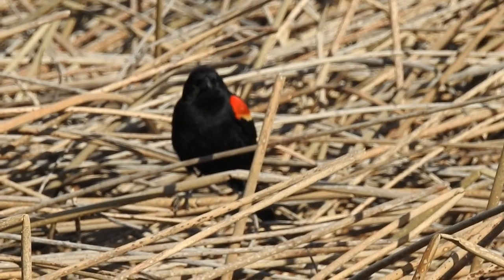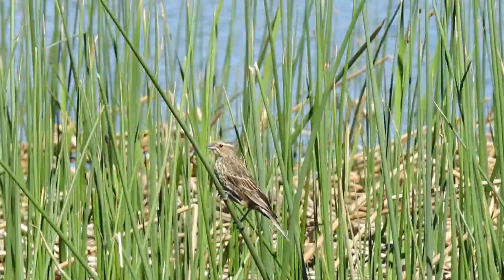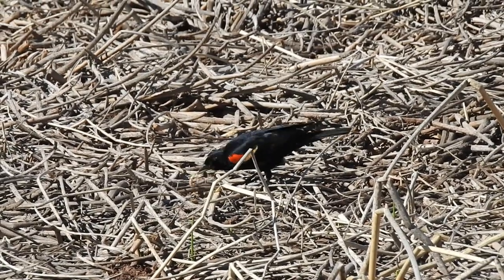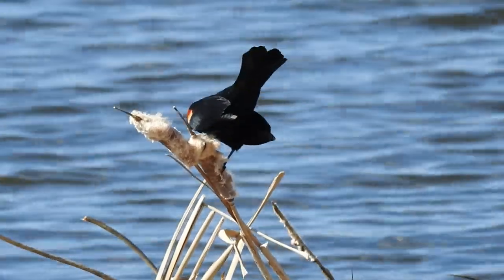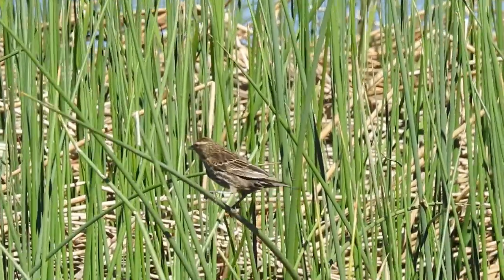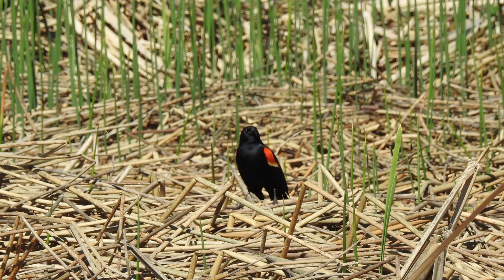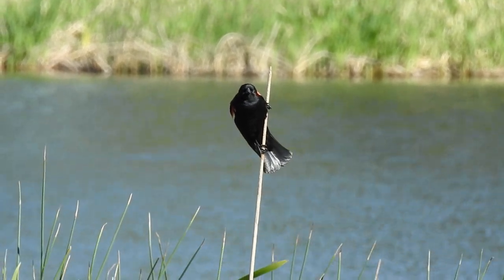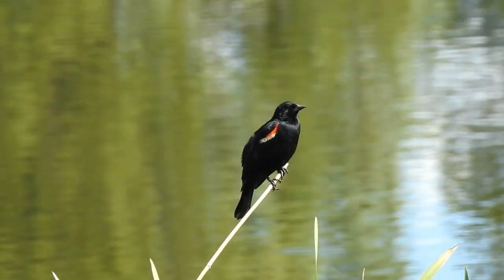EVERYTHING you DIDN'T know about the Red-winged Blackbird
In this video I go into depth on what makes the Red-winged Blackbird so special.

We are trying to hit our goal of 500 subscribers by the end of 2023.

Birding Accessories:
Osprey Backpack
Peak Shoulder Bag
Camera Shoulder Strap
Binocular Back Strap
Adorrgon Binoculars
Vortex Binoculars
Waterproof Notepad
Dry Bag
Platform Bird Feeder
Sibley Field Guide
Nat Geo Field Guide
Peterson Field Guide
Wingspan Game
Sibley Trivia Game

Jordan’s YouTube Gear:
Microphone (Voice-over)
Light Tripod
Camera Bag

Track: "Mr. Sith Lite"